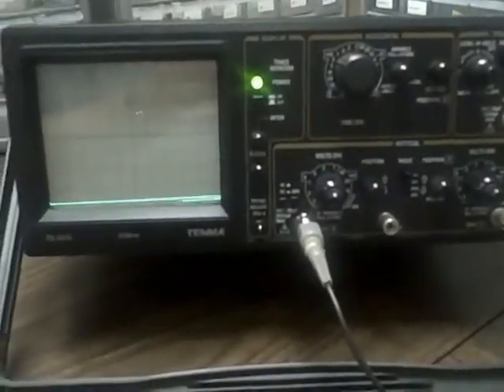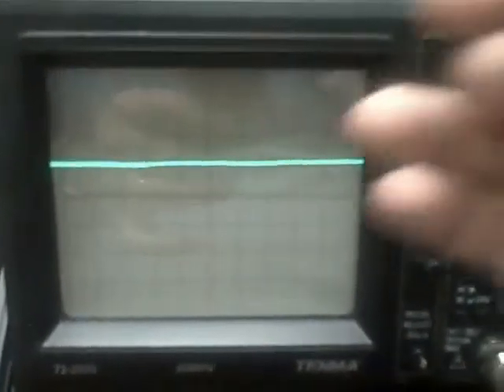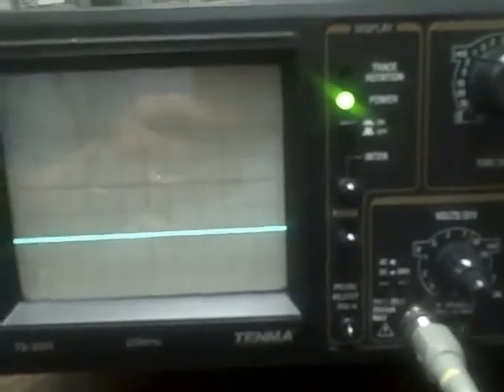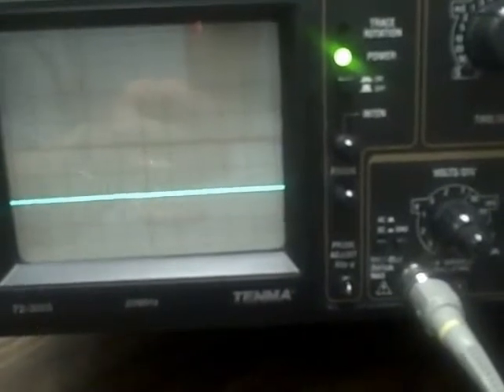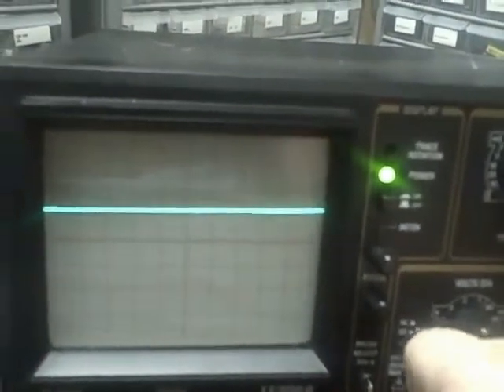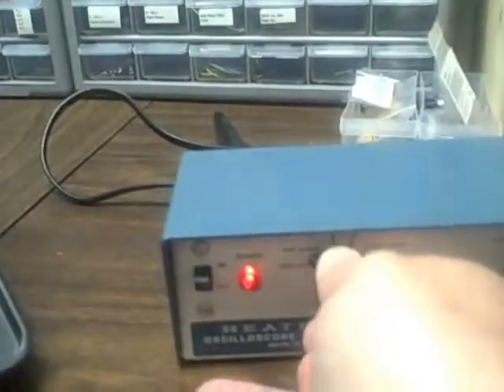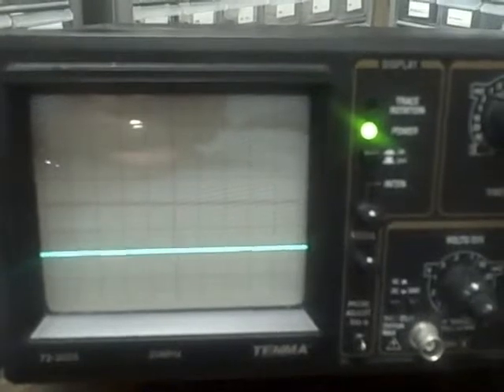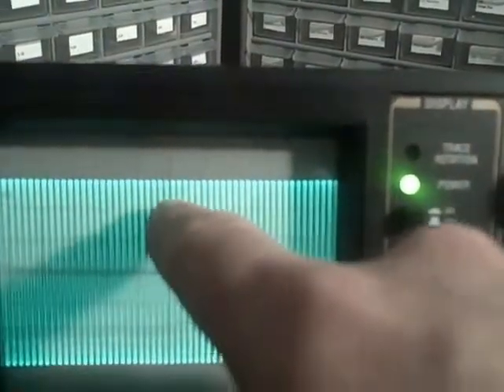Part 2 - Tenma 72-3055 20Mhz Dual Trace Oscilloscope - vertical chk - bandwidth - closing.avi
Part2 - Calibration check of the vertical sections of a Tenma 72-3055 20 Mhz Dual Trace Oscilloscope, bandwidth checks on each channel and a closing statement.